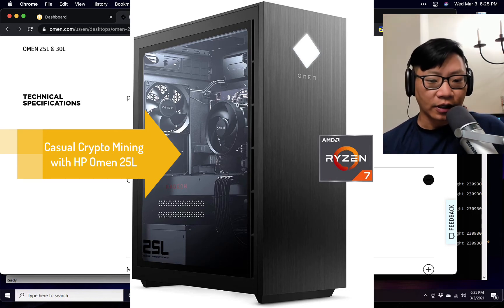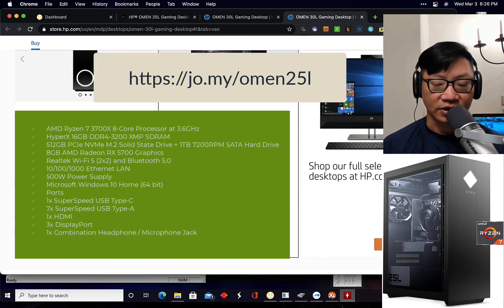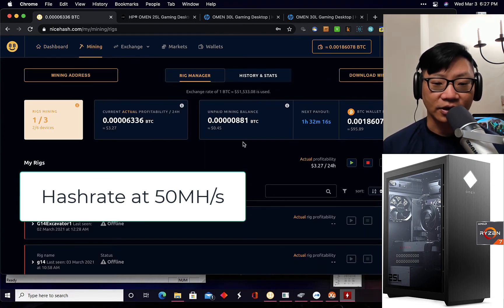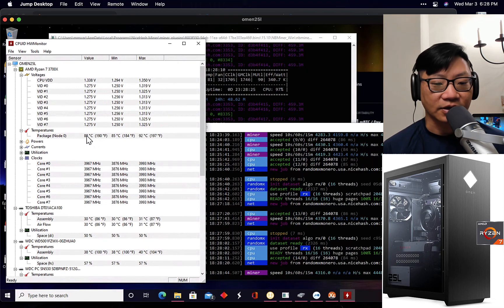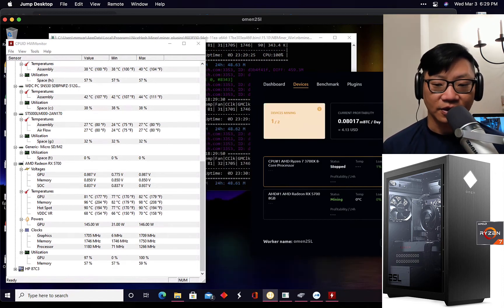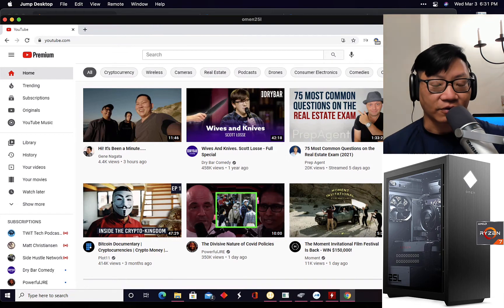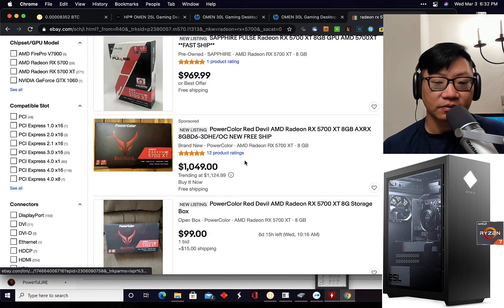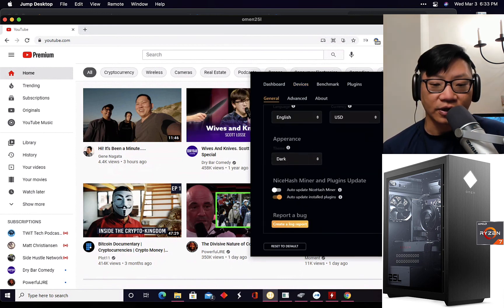Crypto mining with HP Omen 25L with Radeon RX5700 | Stock Configuration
HP Omen 25L ) crypto mining using Nicehash after hours or during idle non-use. Hashrate hovers around 50-60 MH/s which currently only translates to $3-4 USD per day, after deducting power consumption. $6-7 USD was the norm late February 2021. Who knows what its going to be in the future?

This is with a stock configuration.  I'm most likely going to be doing some cooling fan upgrades soon.

Amazon Prime Video:

Amazon Kindle Unlimited Trial:

Twitch Prime:

Unless specifically tated, this episode was not paid for by third party sponsors or manufacturers. Nor was equipment was supplied to me for this video. The content of this video and my opinions were not reviewed or paid for by any parties. Thank you for your continued support!